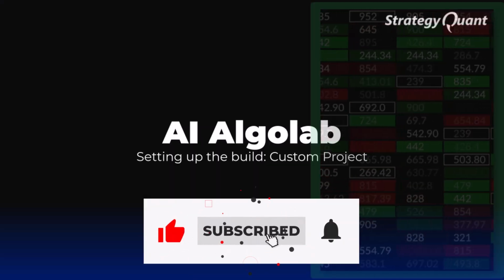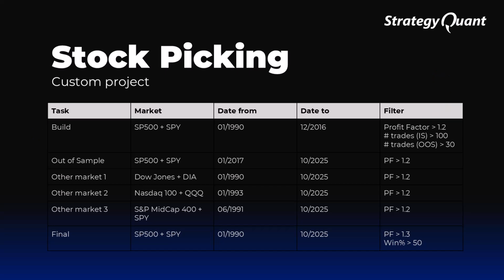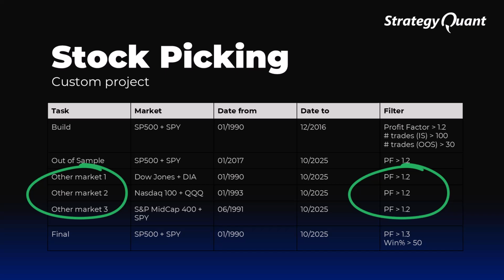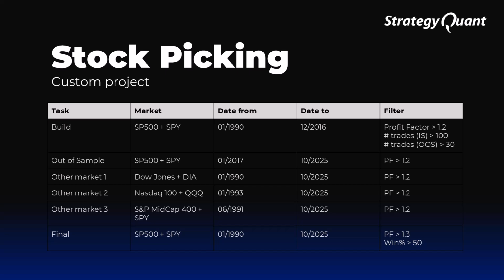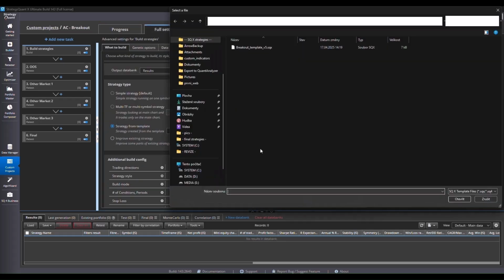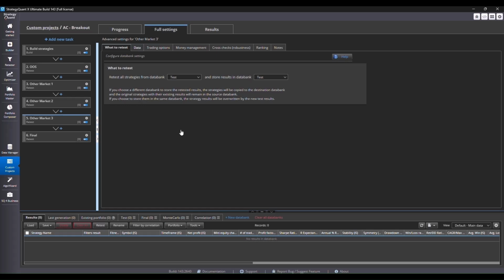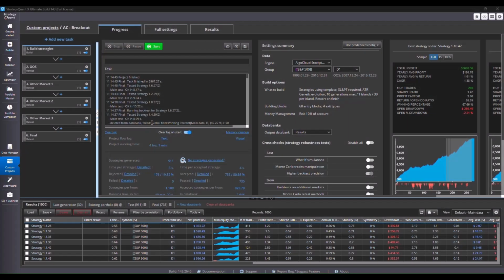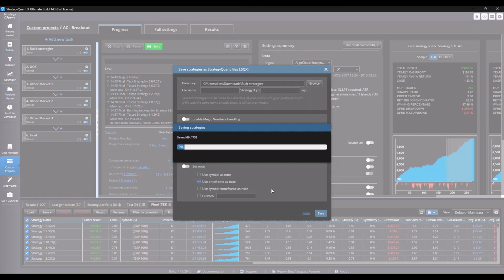Build Strategy for Stocks using AI Templates - AI Lab (Day 4)